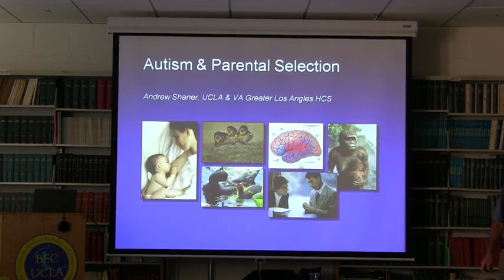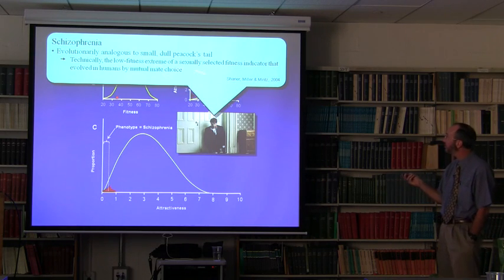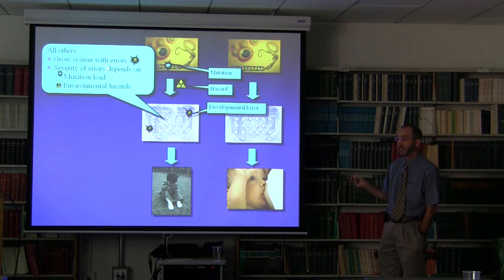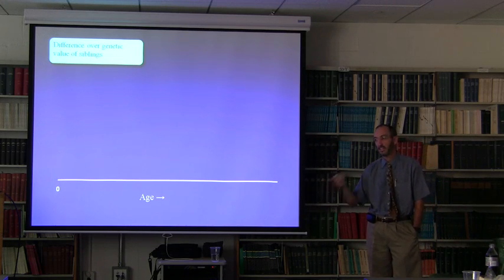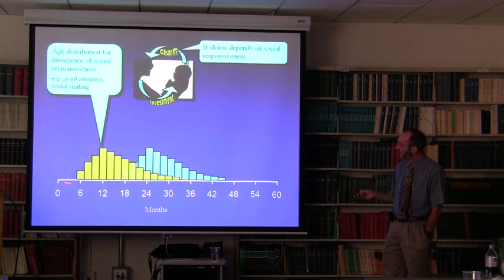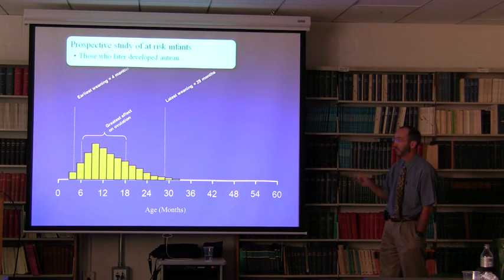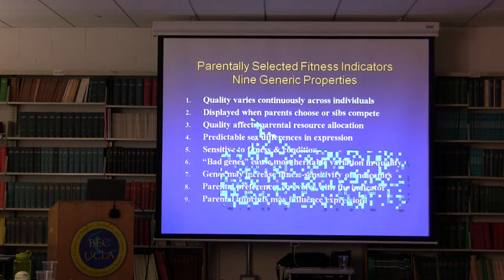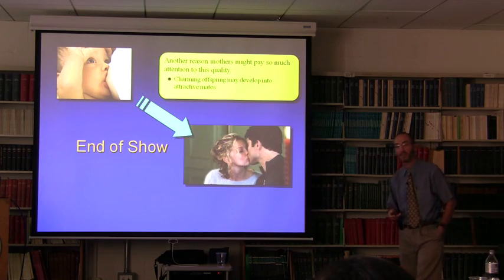Autism as the low-fitness extreme of a parentally selected fitness indicator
10/26/2009
Andrew Shaner - UCLA Semel Institute for Psychiatry and Biobehavioral Sciences

In many species, siblings compete for parental care and feeding, while parents must allocate scarce resources to those offspring most likely to survive and reproduce. This could cause offspring to evolve traits that advertise health, and thereby attract parental resources. For example, experimental evidence suggests that bright orange filaments covering the heads of North American coot chicks may have evolved for this fitness-advertising purpose. Suppose that the ability of infants and very young children to charm their parents evolved as a parentally selected fitness indicator. Young children would vary greatly in their ability to charm parents, that variation would correlate with underlying fitness, and autism could be the low-fitness extreme of this variation. This general version of our hypothesis can explain why autism begins in childhood, why it is highly heritable, why the responsible genes have been so hard to find, why it is more common in boys and more severe in girls and why it is associated with environmental hazards, developmental abnormalities and increased mortality. Among its predictions is that autism will be more common in populations with historically high rates of genetic polyandry. In addition to the general hypothesis, suppose that a key component of charm involves infant social behaviors that prolong breast feeding and thereby delay conception of a younger sibling. If true, this would explain why autism impairs social abilities so early and so profoundly. It would also predict that (1) within populations, age at onset of autism will parallel age at onset of weaning, (2) autism will be associated with scarce environmental resources and early weaning, (3) delaying weaning will protect against autism (4) close relatives will show higher variance in infant social ability (including its anatomical and neurophysiological bases), and in subsequent birth interval, and (5) infant social ability will correlate positively with both underlying fitness and parental resource allocation (e.g., intensity and duration of breast-feeding).